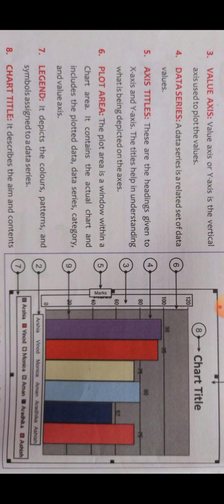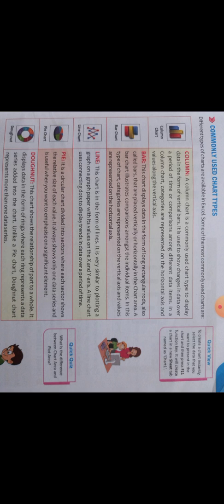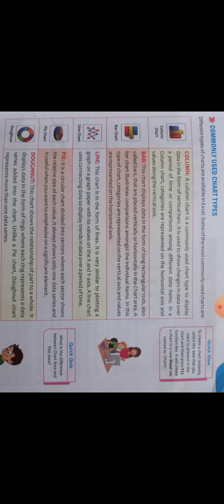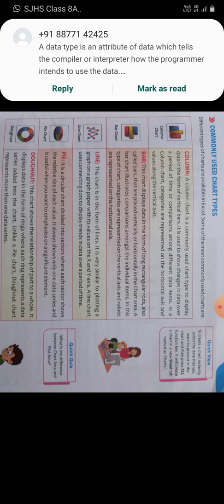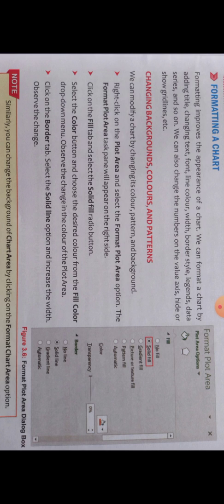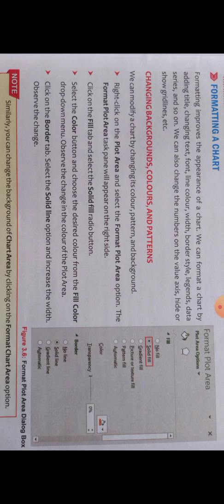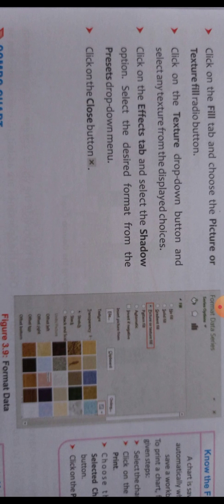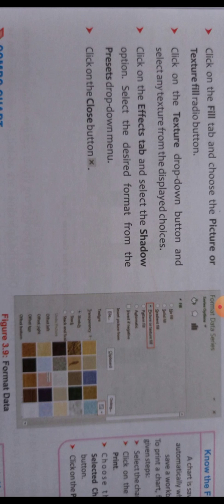STD.7. CH.3. ADVANCED FEATURES OF EXCEL Video1